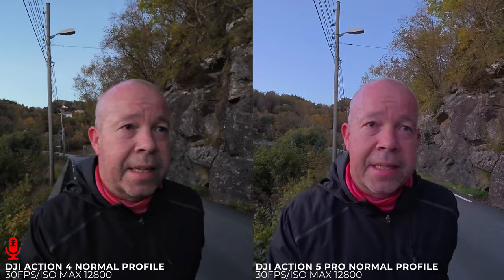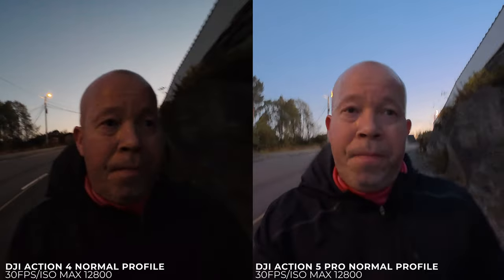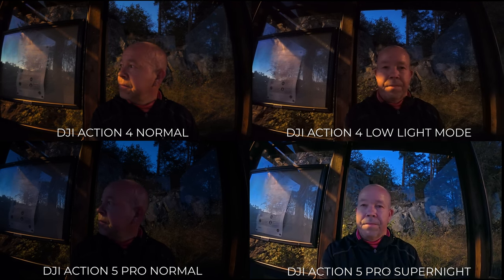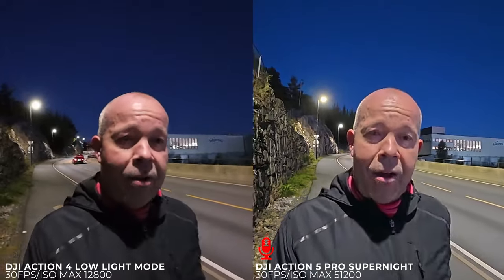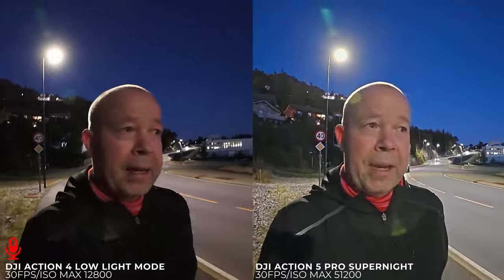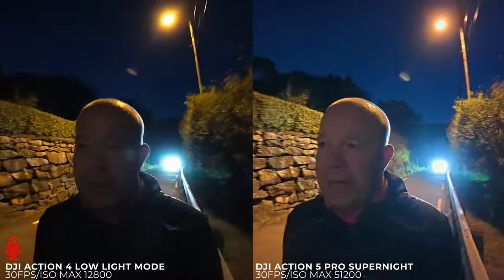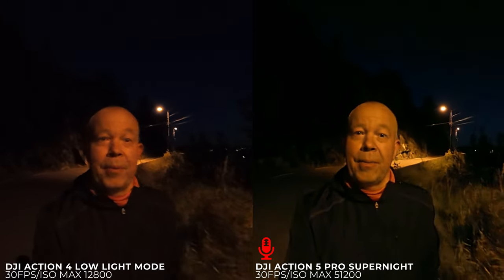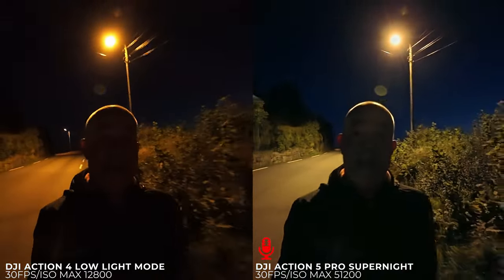DJI Osmo Action 5 Pro SuperNight vs DJI Action 4 Low-Light! 🔥 Sunset & Night Test – Which Wins? 🏆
Want to know which action camera truly shines when the sun goes down? 🌅 In this head-to-head comparison, we put the DJI Osmo Action 5 Pro's SuperNight mode up against the DJI Action 4's low-light mode in real-world sunset and nighttime conditions. 🌙 Spoiler alert: One of these cameras delivers unbeatable clarity in the dark! ⚡ Don't miss this epic showdown to see which one is the best for your low-light adventures

In this video, I test the DJI Osmo Action 5 Pro and DJI Action 4 in real-world low-light conditions, from sunset to full night. Watch as I compare the normal modes on both cameras and put the DJI Osmo Action 5 Pro's impressive SuperNight mode head-to-head with the DJI Action 4's low-light mode.

The DJI Osmo Action 5 Pro stands out with its exceptional SuperNight mode, delivering stunning clarity and sharpness even when the light is almost gone. I break down the differences between these two cameras, looking at overall image quality, low-light performance, and how each handles challenging lighting as the sun sets

Timestamp:
00:00 Dji Action 5 pro vs Dji Action 4 side by side normal mode
00:28 Dji Action 5 pro vs Dji Action 4 side by side, about the test!
02:16 Dji Action 5 pro vs Dji Action 4 side by side normal mode
02:41 Dji Action 5 pro vs Dji Action 4 side by side, normal mode vlogging
04:14 Dji Action 5 pro vs Dji Action 4, all modes normal and low light!
04:28 Dji Action 5 pro vs Dji Action 4 low light vs SuperNight!
04:48 Dji Action 5 pro vs Dji Action 4 low light vs SuperNight, big difference
07:21 Dji Action 5 pro vs Dji Action 4 low light vs SuperNight!
08:29 Dji Action 5 pro vs Dji Action 4 low light vs SuperNight!, vlogging
10:24 Dji Action 5 pro vs Dji Action 4, all modes, low light and Normal!
10:40 Dji Action 5 pro vs Dji Action 4 low light vs SuperNight!, vlogging!

Here are some of the things I use as accessories for my cameras.

1. K&F Concept DJI Osmo Action 4 ND8+ND16+ND32+ND64 Filter Set
- This set includes four essential ND filters (ND8, ND16, ND32, ND64) that reduce light without affecting color balance. Perfect for bright conditions, these filters help you achieve smooth, cinematic motion blur.

2. K&F Concept DJI Osmo Action 4 ND8&PL+ND16&PL+ND32&PL+ND64&PL Filter Set
- This combo pack includes ND&PL filters, which not only control light but also reduce glare and reflections. Perfect for shooting near water, glass, or any reflective surfaces!

 🎁 Exclusive Offer:
- Cinematic Soft Glow: Adds a dreamy, professional touch to your videos.
- Balanced Highlights: Smooth out harsh light for a natural, polished look.
- Perfect for Portraits: Ideal for capturing beautiful, soft skin tones and subtle details.

- Moody Atmosphere: Creates a stunning, atmospheric effect by reducing highlights and contrast.
- Smooth Transitions: Maintain detail while adding a cinematic quality to your shots.
- Versatile Usage: Great for both photography and videography, enhancing your creative projects.